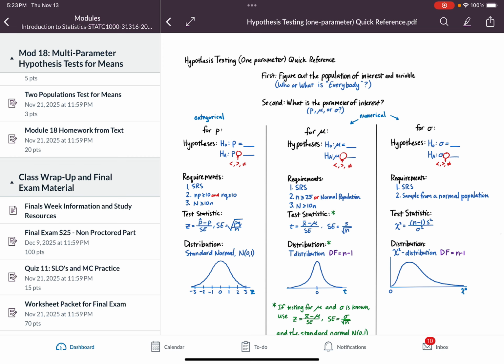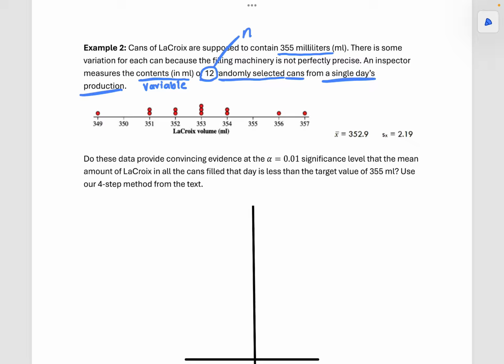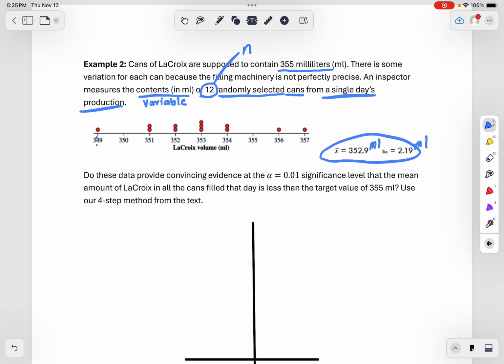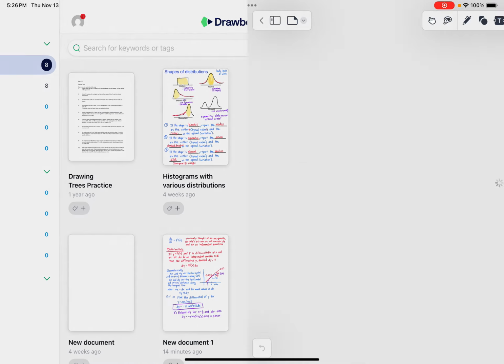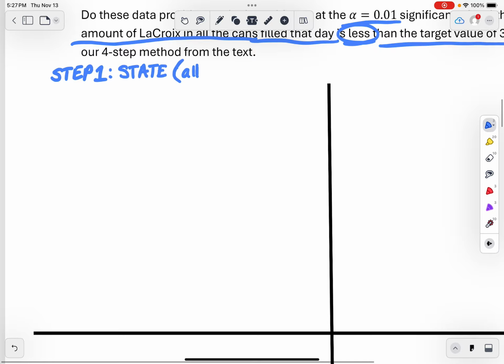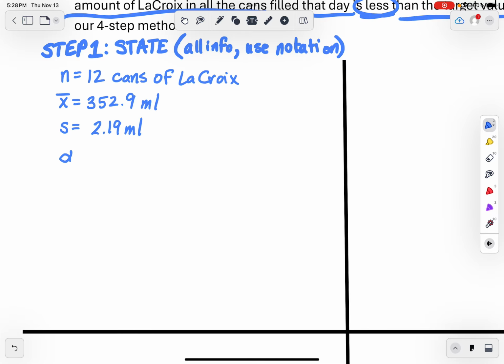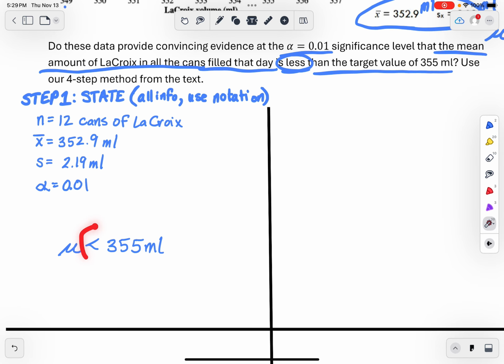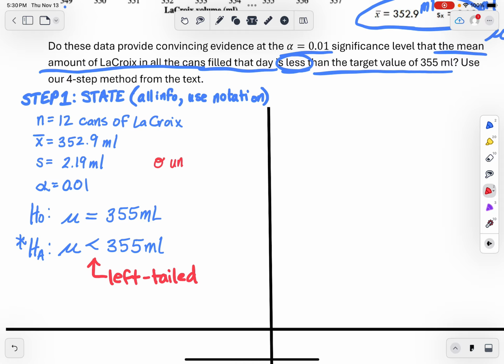Hypothesis Testing for a Mean, Step 1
This video takes you through accounting for information and setting up a hypothesis test.